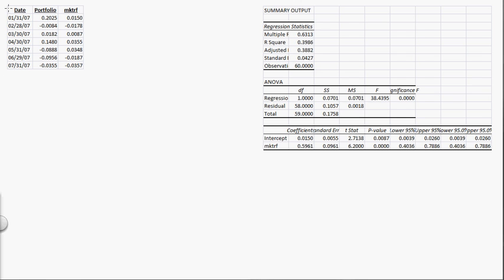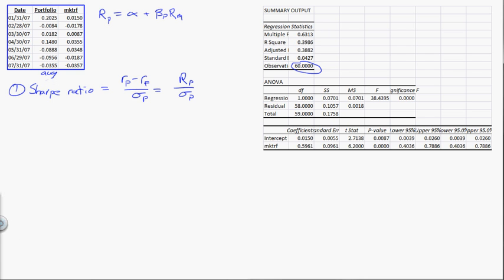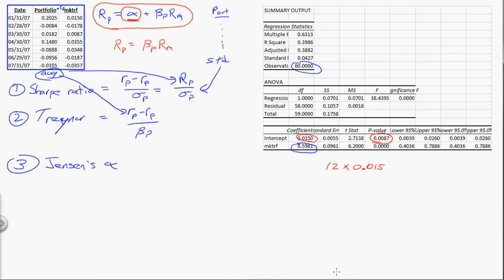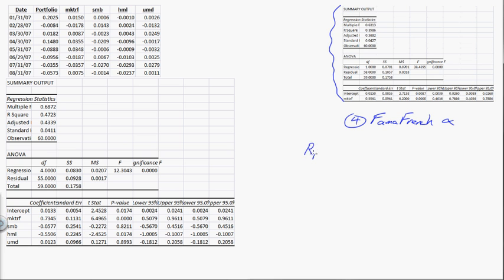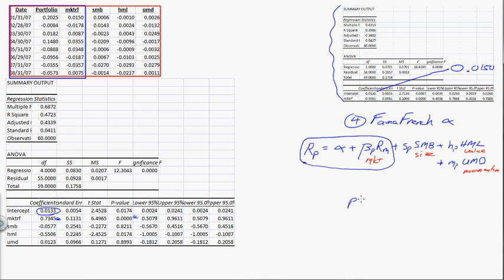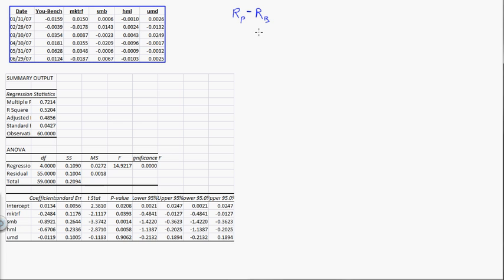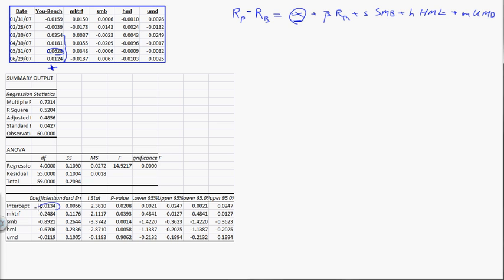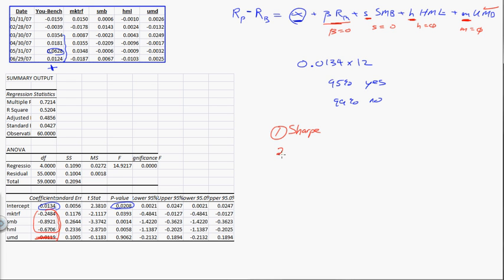FI 8240 Performance